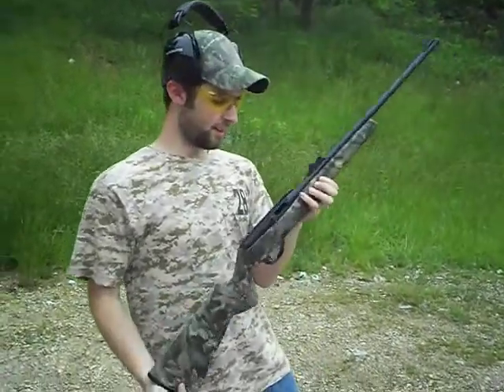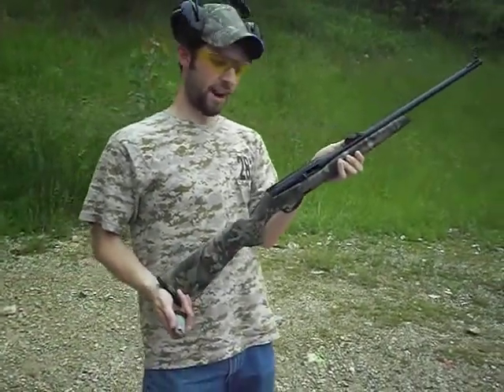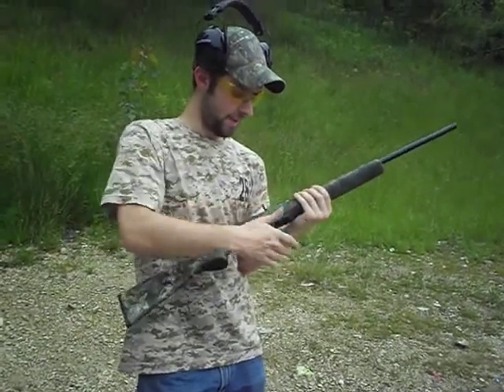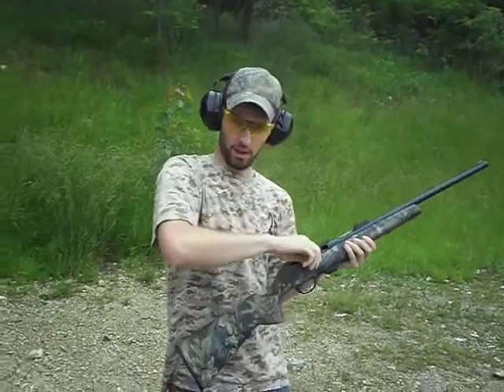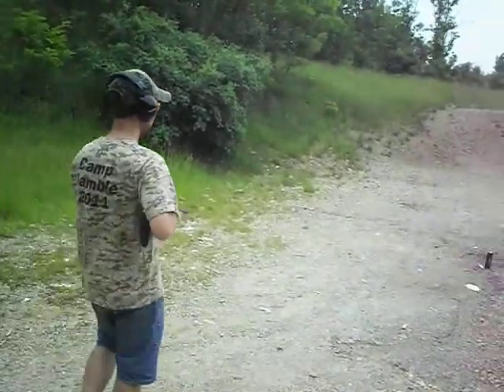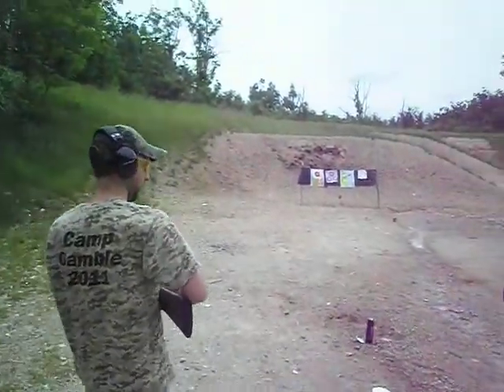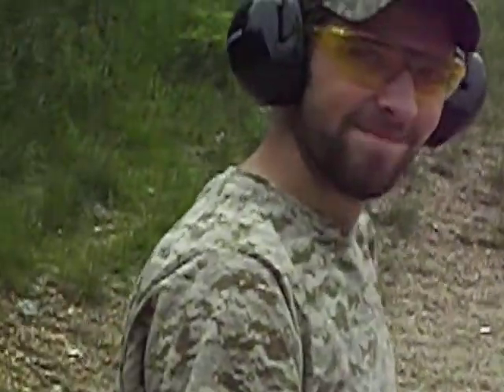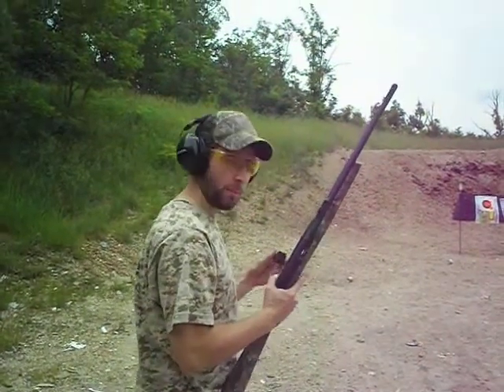Remington 597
Me and my camera man were out shooting and he let me do a video with his Remington 597. It's a great little 22 to plink around with. Very accurate. Enjoy.